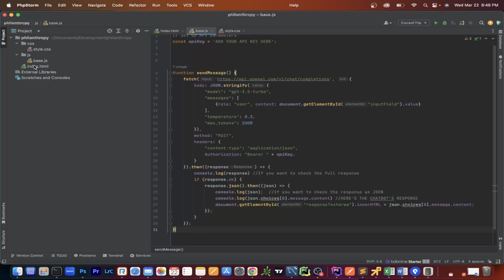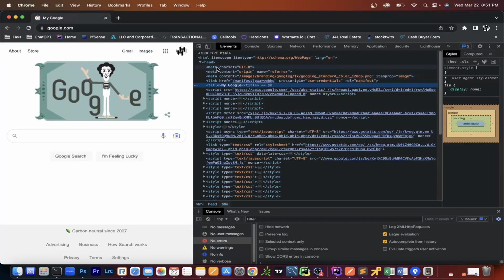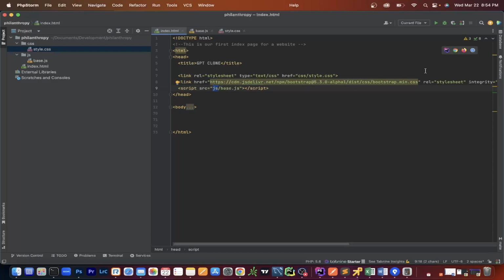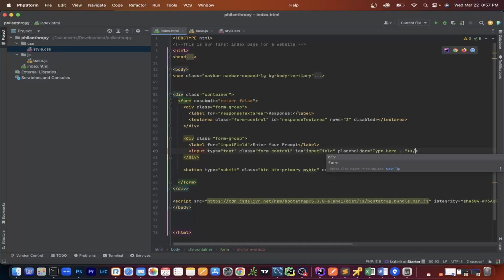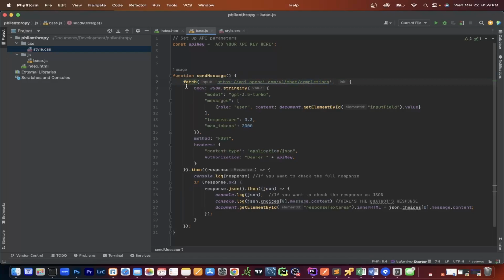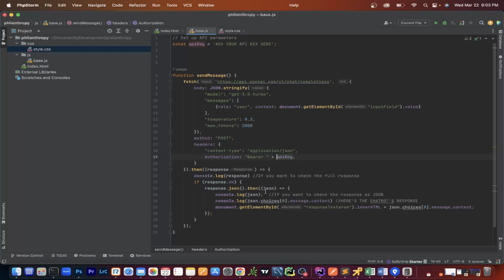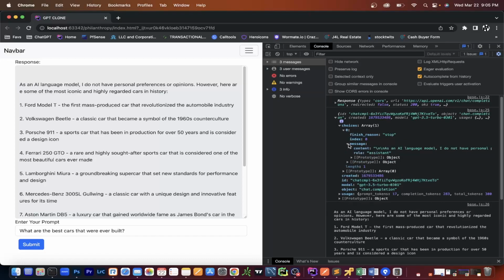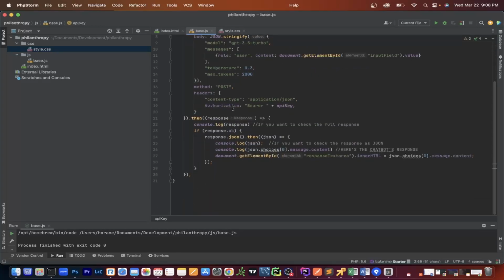Creating a CHatGPT Clone:Beginner Website Part 2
In this video, we will learn how to create a ChatGPT clone using HTML, JavaScript, and CSS. We review the basic structure of the website with all our files index.html file and a style.css file. Then we will review the base.js file to handle the functionality of our calls to openai. We also added to the form submit button to ensure we are not refreshing the page

We will cover how to create a text area and an input box with a submit button using HTML. We will also learn how to use the fetch method in JavaScript to send user input to our server and retrieve responses from our chatbot.